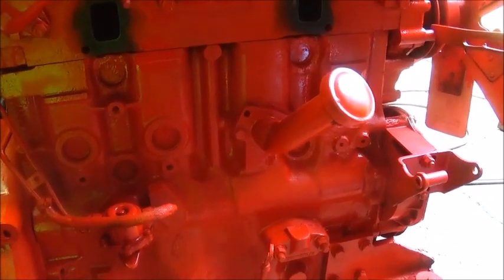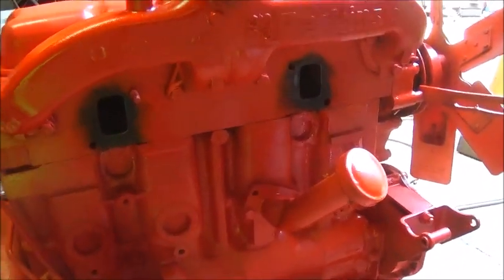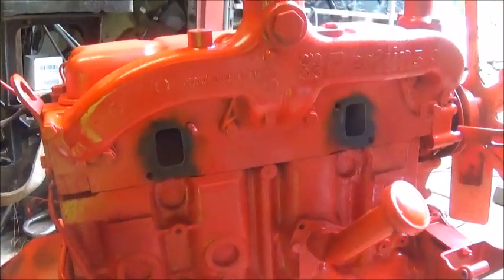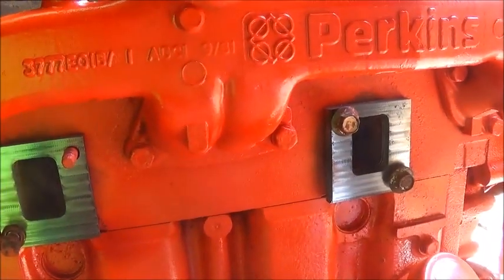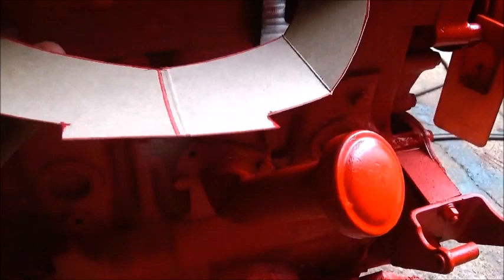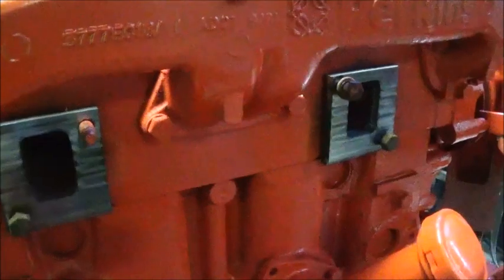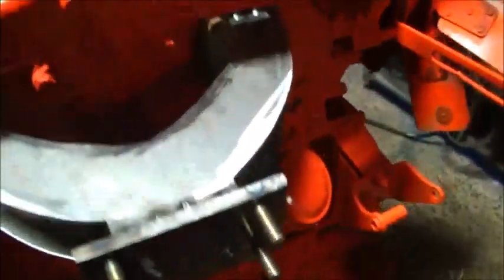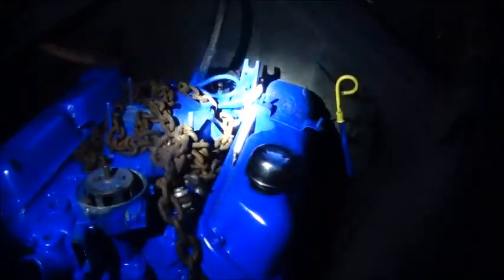1963 Ford Falcon and 1955 Chevy Truck Update 5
Ford engine install and building a Turbo manifold for the perkins.